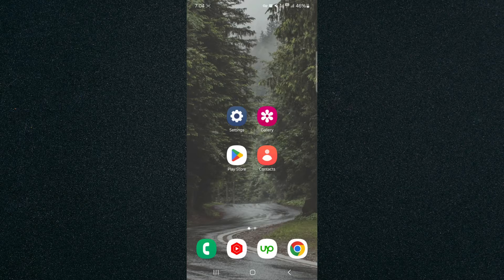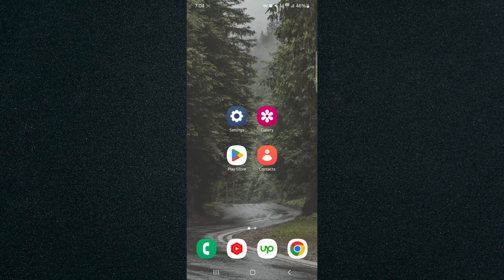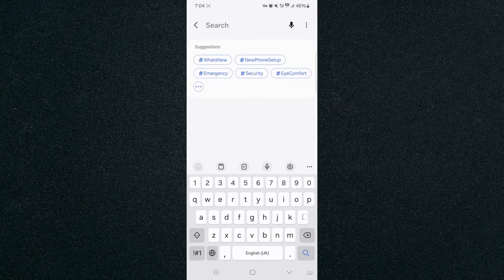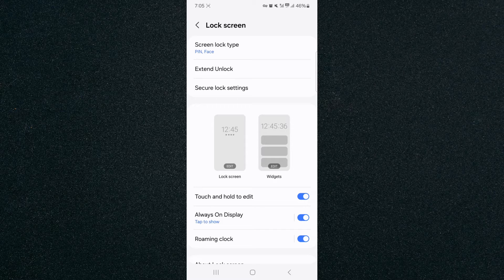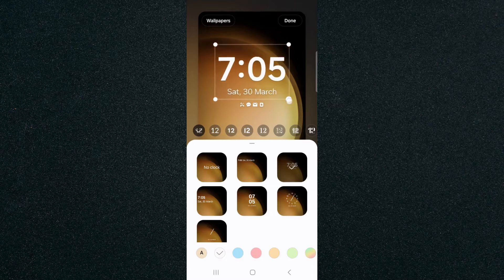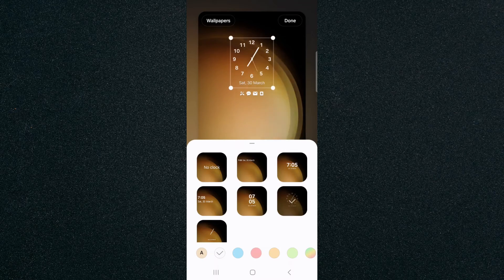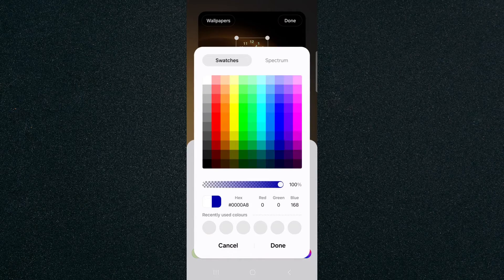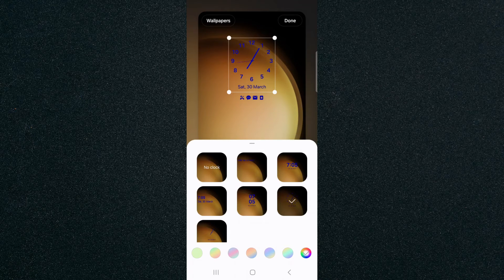How to Change Lock Screen Clock on Android [QUICK GUIDE]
In this video, I'll show you how to change lock screen clock on Android.